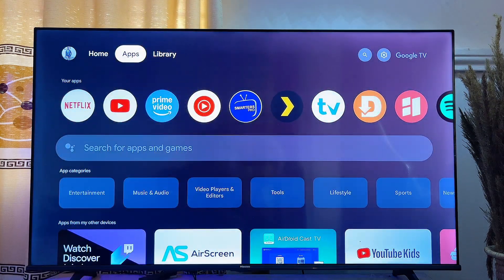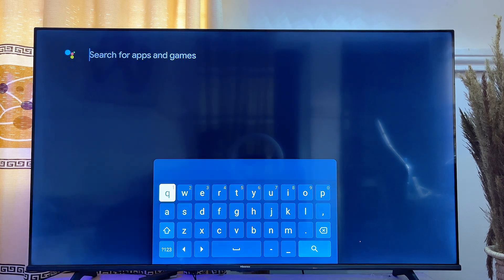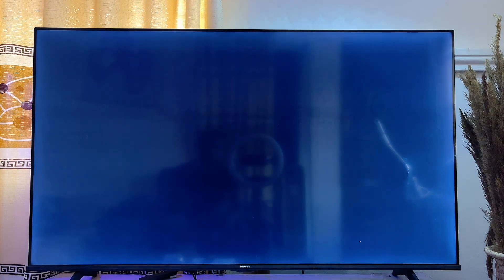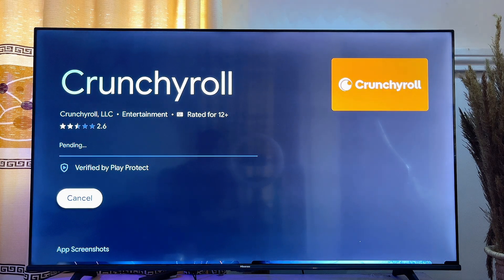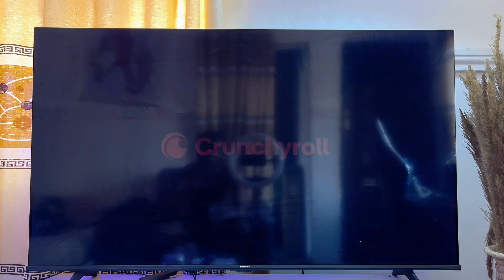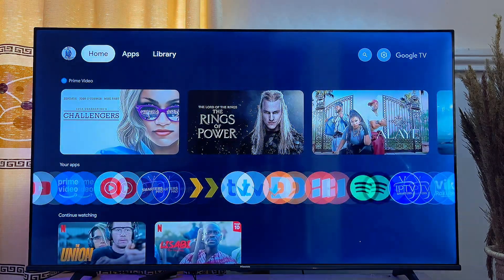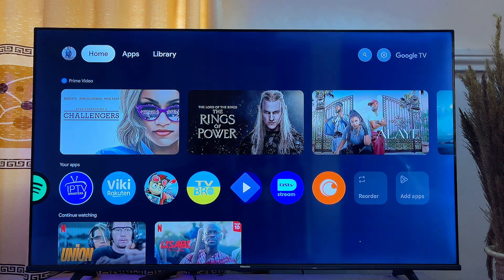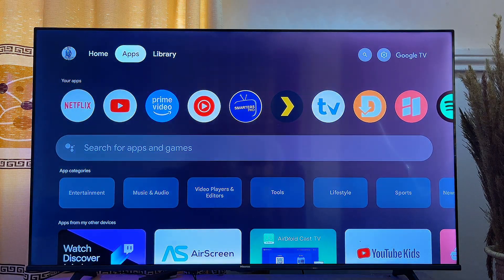How to Install Crunchyroll on Google TV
In this video, I walked you through the process of downloading and installing the Crunchyroll App from the Google Play Store on your Google TV. I showed you how to access the Google Play Store on your Google TV or Chromecast with Google TV, search for the Crunchyroll app, and install it easily. Once the installation is complete, I also demonstrated how to find the Crunchyroll app in your list of installed apps for quick access. By the end of this guide, you’ll be able to enjoy all your favorite anime shows and movies right from your Google TV.